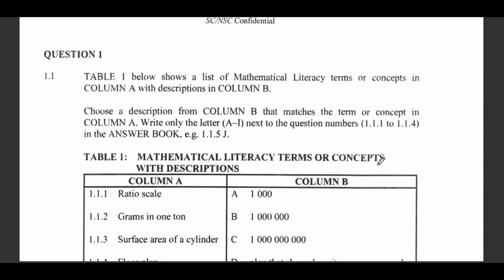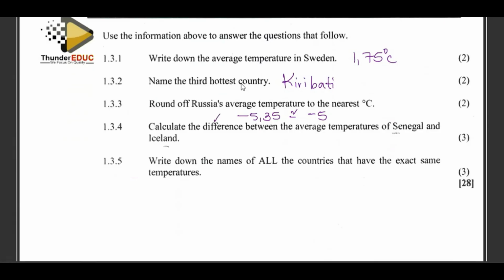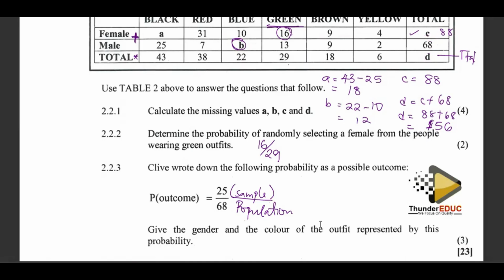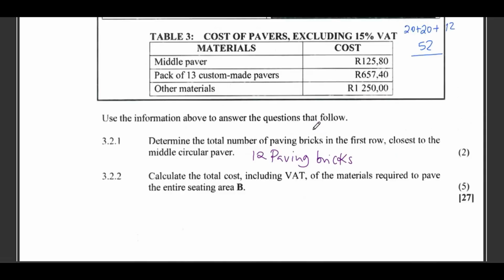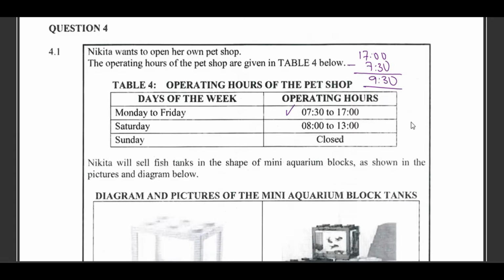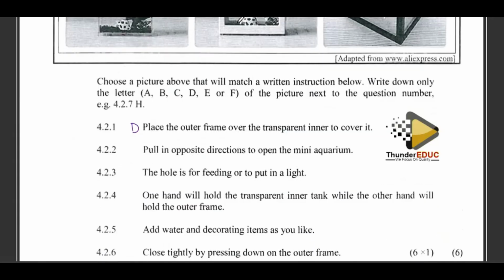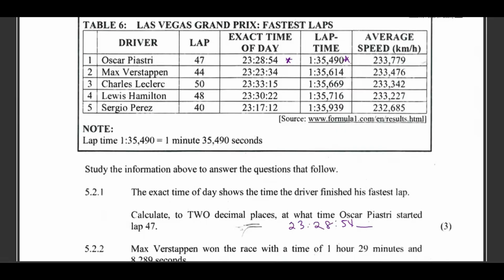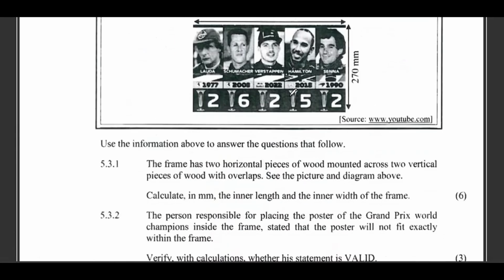2025 MEMO MATHEMATICAL LITERACY P 2 GRADE 12 MAY JUNE EXAMS GRADE 12 2025 memo get answered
2025  MEMO  MATHEMATICAL LITERACY P 2 GRADE 12  MAY JUNE EXAMS  GRADE 12 2025 memo get answered